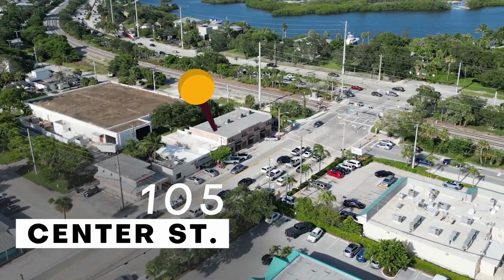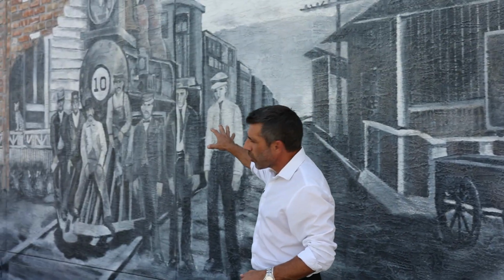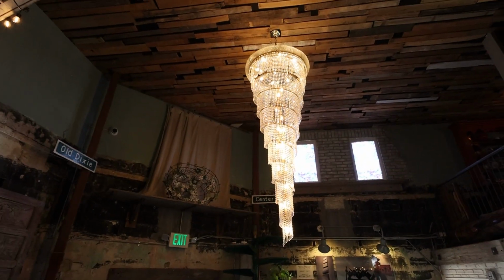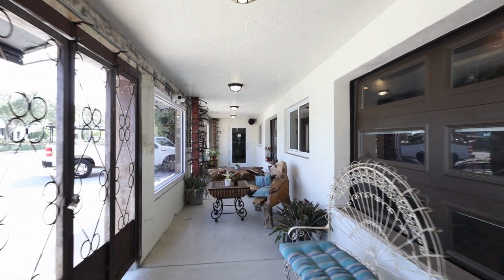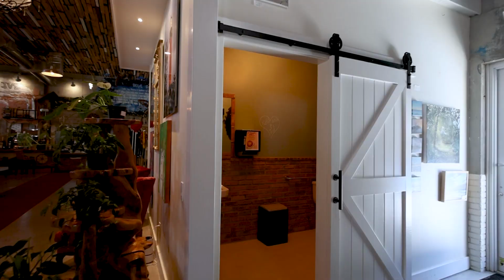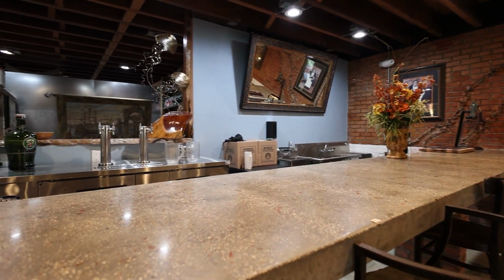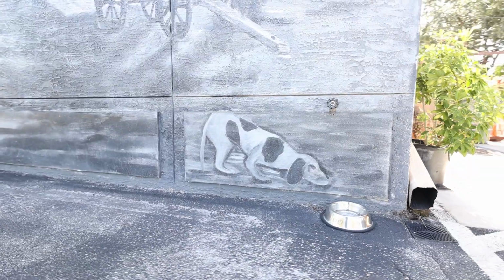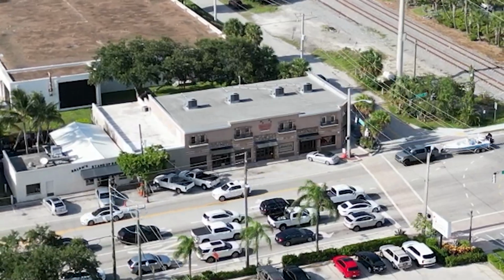Jupiter's Hidden Commercial Property Gem: Explore Its Beauty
What if you could own a historic charm in the heart of one of the world's marquee locations? Let's virtually tour a unique commercial property at 105 Center Street, downtown Jupiter, with me, your host, Alex Haigh. Together, we'll explore the intriguing features of this structure that doubles as a testament to the builder's multifaceted skills as a designer, engineer, and artist. You'll appreciate its solid concrete construction, the artistic elements sprinkled throughout, and the opportunities it presents for potential business owners and investors.

As we wander through the property, currently set up as a coffee shop, we unravel its potential for hosting events, robust kitchen, and cozy nooks. Outside, the spacious patio area presents possibilities for outdoor events. We discuss how the creator's vision has become a compelling blend of industrial aesthetics and warmth. This space could fit a variety of businesses, from a doctor's office or bank to a condominium complex. And guess what? Owner financing is on the table! So, please sit back, relax, and let's uncover the hidden potential of this industrial gem together. Reach out, and let's turn your vision into a reality.

Alexander Haigh
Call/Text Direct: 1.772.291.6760